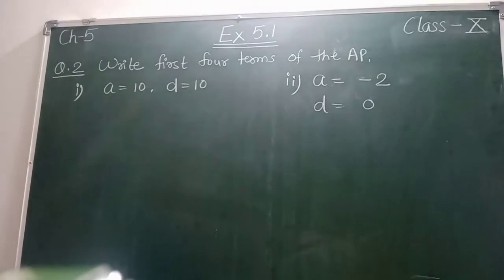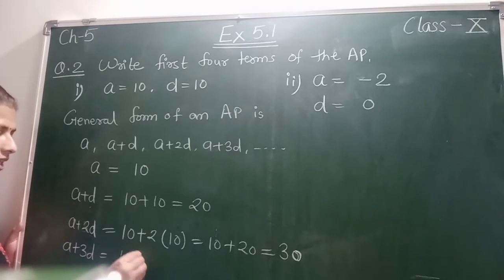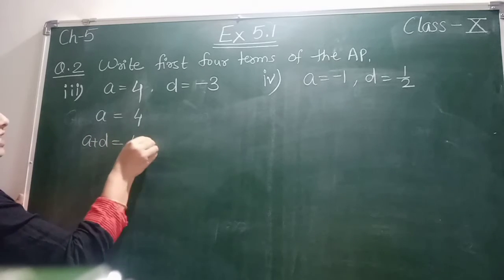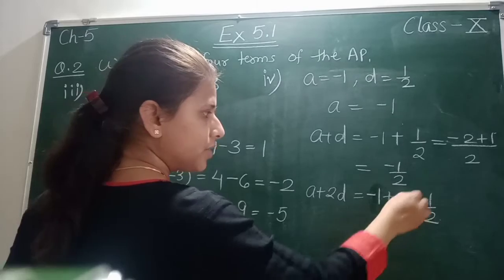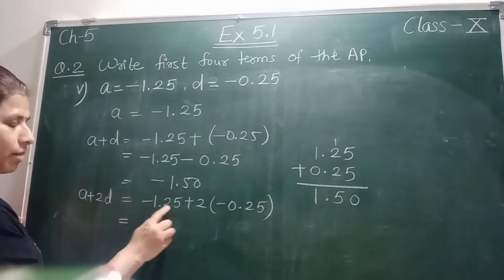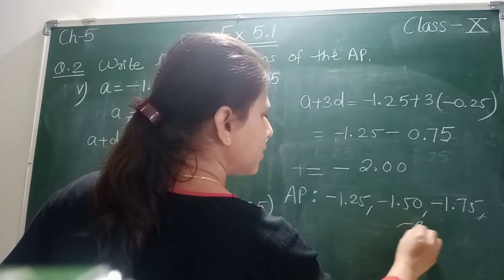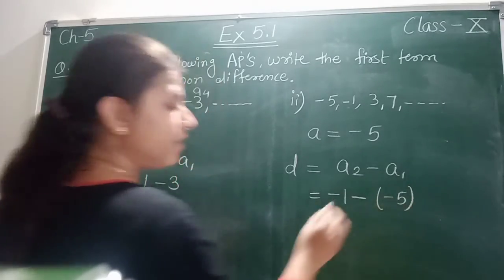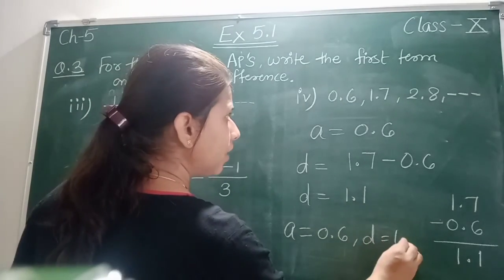Maths ll Class 10 ll Ex- 5.1 Qno 2 & 3 ll Chapter 5 Arithmetic Progression ll Learn Mathemagix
Dear Students, we are going to solve here:
Ex- 5.1
Chapter 5 Arithmetic Progression
Class 1O